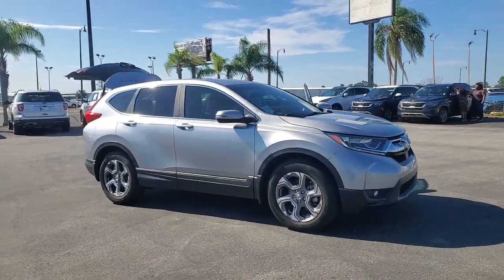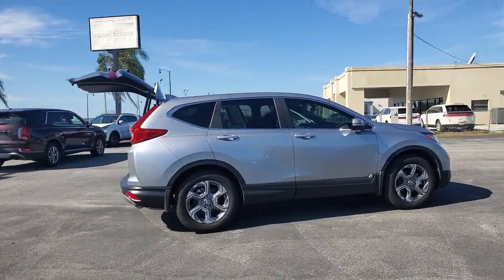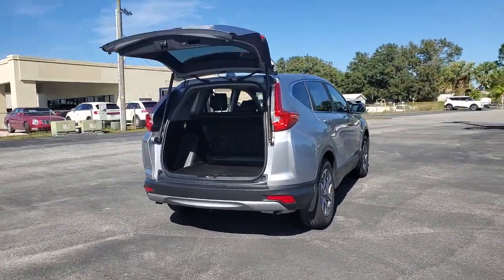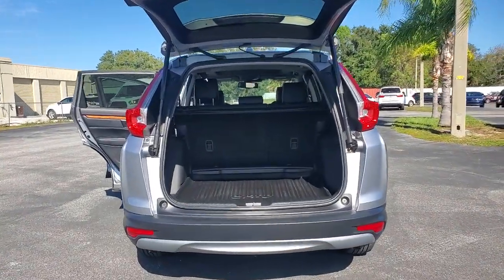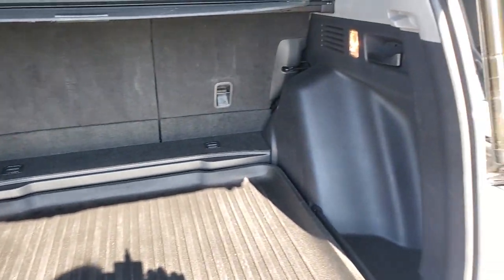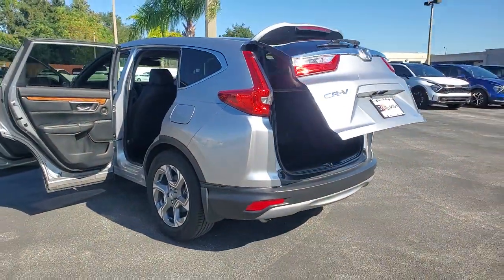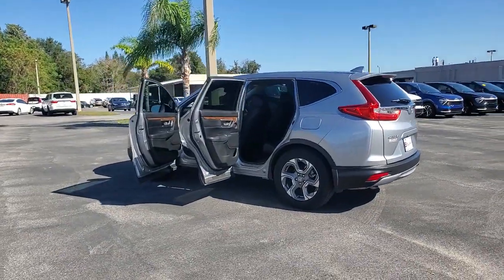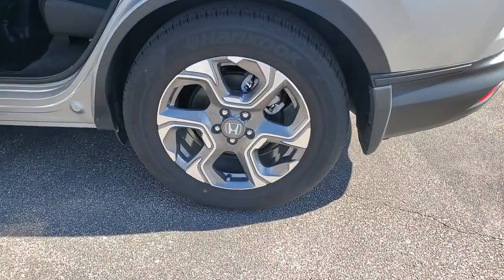2019 Honda CR-V The Villages, Clermont, Mt Dora, Ocala K230344A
Used 2019 Honda CR-V EX-L available in 9039 U.S. 441, Leesburg, Florida at Bill Bryan Kia. Servicing the Villages, Clermont, Mt. Dora, Ocala, FL area.

9039 U.S. 441

*KEYLESS ENTRY* Leather Seat Trim Memory seat Power moonroof.Leather Seat Trim Memory seat Power moonroof 18 Alloy Wheels 4-Wheel Disc Brakes 5.64 Axle Ratio 8 Speakers ABS brakes Air Conditioning Alloy wheels AM/FM radio: SiriusXM Apple CarPlay/Android Auto Auto High-beam Headlights Auto-dimming Rear-View mirror Automatic temperature control Brake assist Bumpers: body-color Compass Delay-off headlights Driver door bin Driver vanity mirror Dual front impact airbags Dual front side impact airbags Electronic Stability Control Exterior Parking Camera Rear Forward collision: Collision Mitigation Braking System (CMBS) + FCW mitigation Four wheel independent suspension Front anti-roll bar Front Bucket Seats Front Center Armrest Front dual zone A/C Front fog lights Front reading lights Fully automatic headlights Garage door transmitter: HomeLink Heated door mirrors Heated Front Bucket Seats Heated front seats Illuminated entry Lane departure: Lane Keeping Assist System (LKAS) active Leather Shift Knob Low tire pressure warning Occupant sensing airbag Outside temperature display Overhead airbag Overhead console Panic alarm Passenger door bin Passenger vanity mirror Power door mirrors Power driver seat Power Liftgate Power passenger seat Power steering Power windows Radio data system Radio: AM/FM/SiriusXM Audio System Rear anti-roll bar Rear seat center armrest Rear window defroster Rear window wiper Remote keyless entry Security system Speed control Speed-sensing steering Speed-Sensitive Wipers Split folding rear seat Spoiler Steering wheel mounted audio controls Tachometer Telescoping steering wheel Tilt steering wheel Traction control Trip computer Turn signal indicator mirrors and Variably intermittent wipersDealer Document Processing Fee of $999 -- this charge represents cost and profit to the dealer for items such as inspections cleaning and adjusting vehicles and preparing documents related to the sale. Certification optional on all PreCertified vehicles at an additional cost of $799.Recent Arrival! Clean CARFAX. Odometer is 18161 miles below market average!